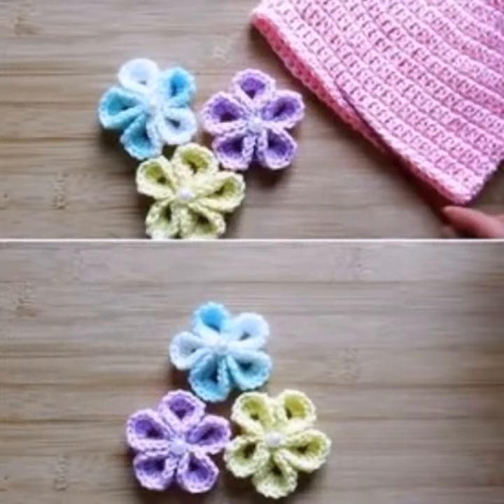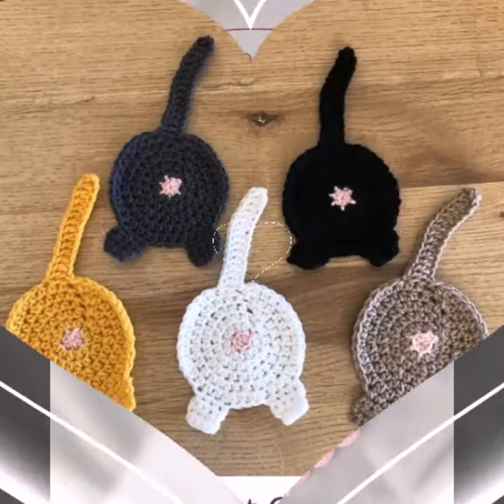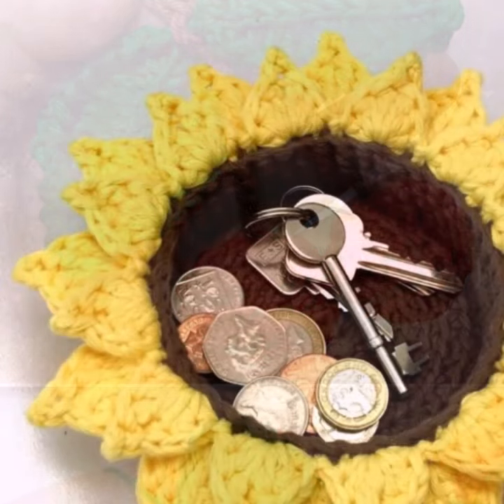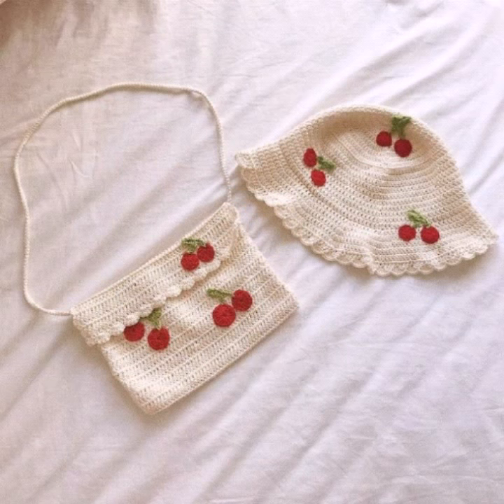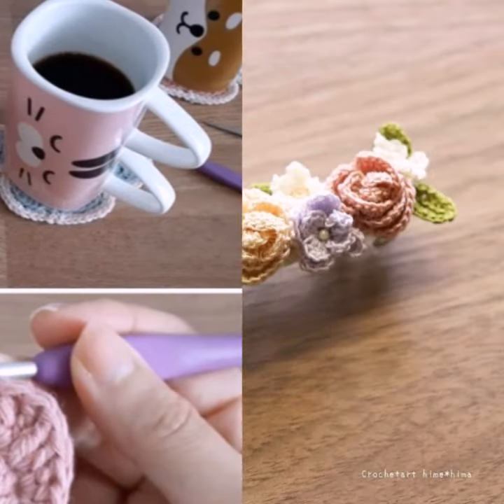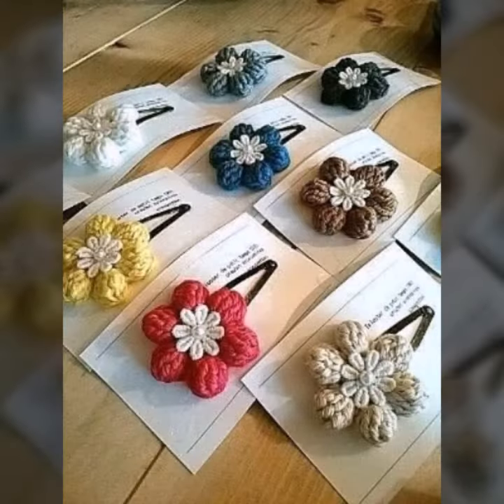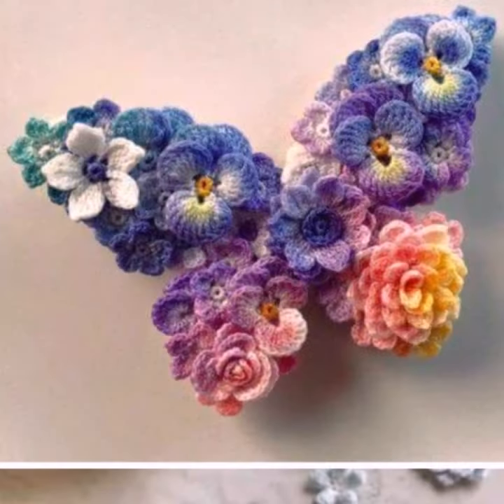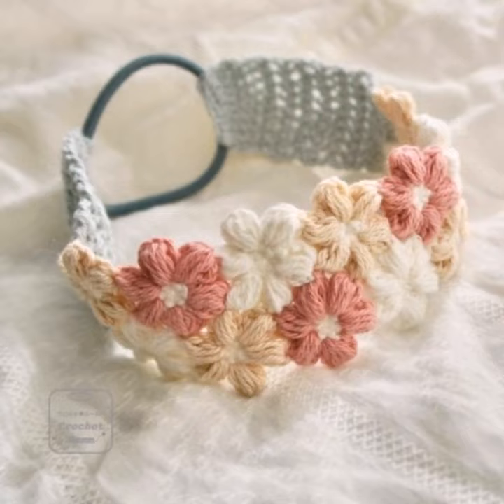very beautiful and fabulous crochet accessories designs and ideas 2k22